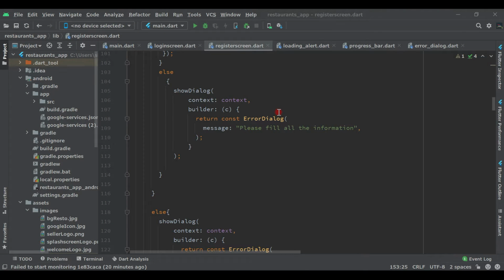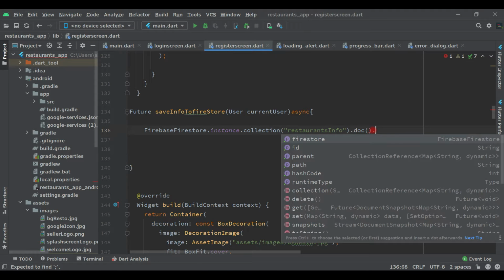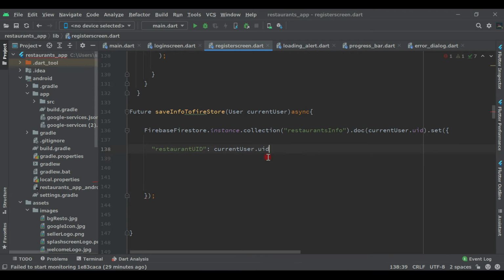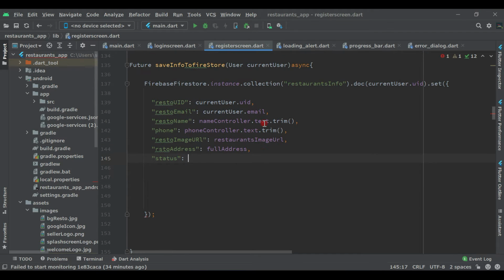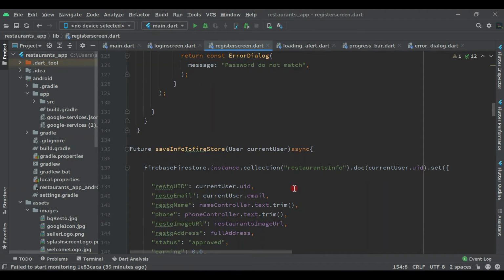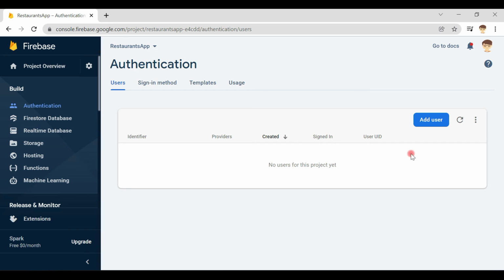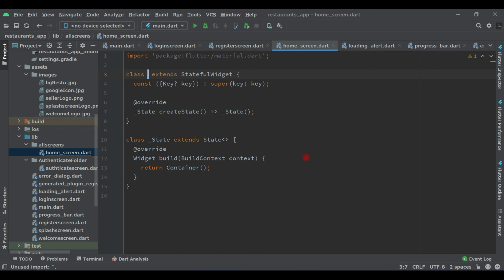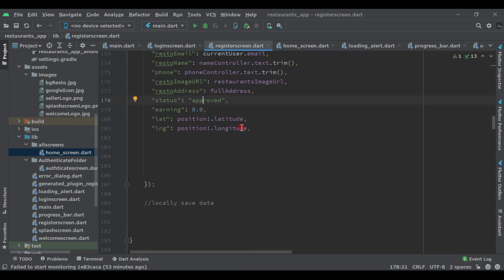Flutter food delivery application 17 saving information to fire store with latest flutter 2.8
saving data
register user and save in firebase data base
in this video we are creating function to save the user information to fire store firebase and we are using latest 2.8 flutter version 2022 for more videos and course subscribe us